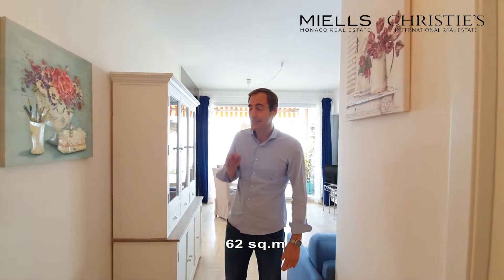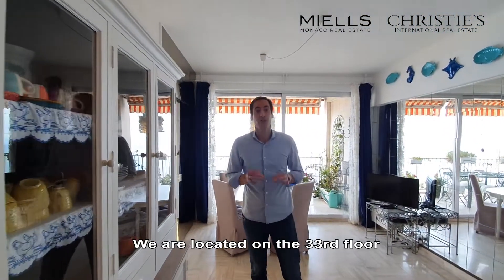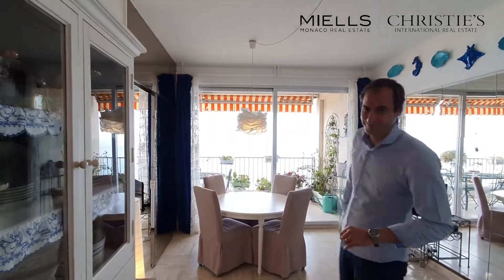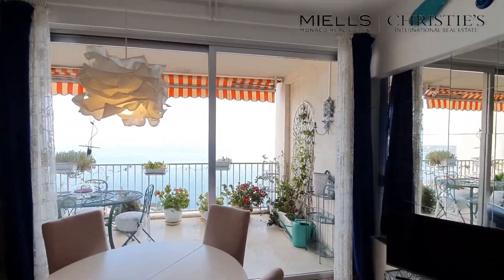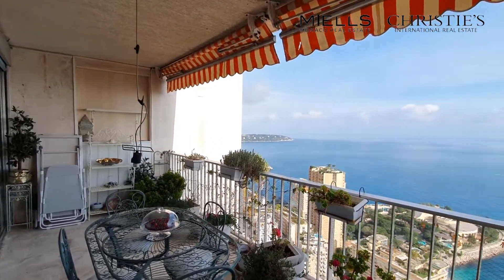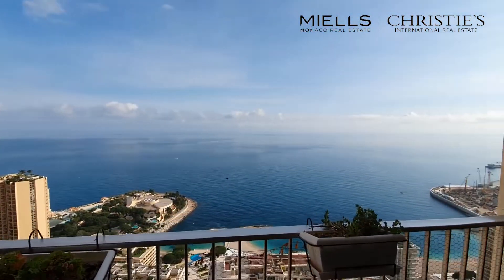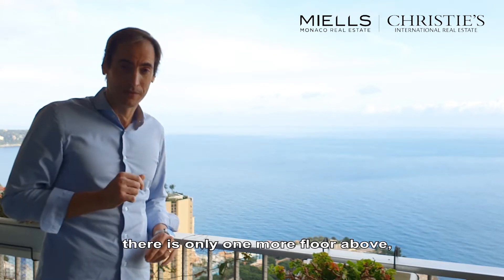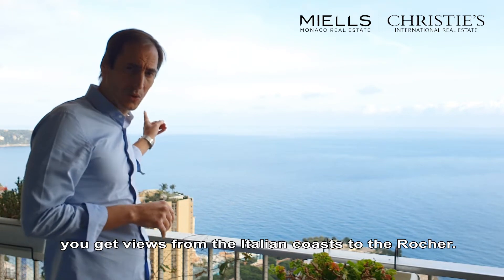Chateau Perigord II 2P MP-2330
Building : CHATEAU PERIGORD : LUXUEUX STUDIO OFFRANT UNE VUE MER

The Chateau Perigord building is well-sought after due to its location close to amenities and excellent services, including 24/7 concierge and a swimming pool.Good standing building close to the center and all amenities.

Located on the 33th floor of Château Périgord II,  this 2 roomed apartment of 62m2 including 14m2 of terrace offers a fabulous seaview onto the Mediterranean sea.
It consist of an entrance hall, a living room, an independent equipped kitchen, a bedroom, a 2nd corridor with cupboard, a shower room and a beautiful terrace.

Miells | Christie's
14 avenue de la Costa
98 000 Monaco